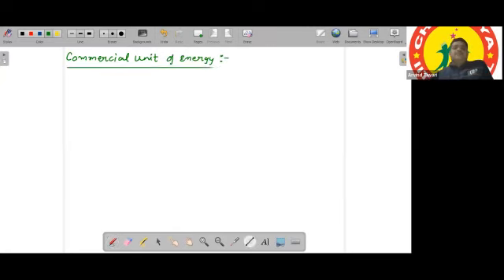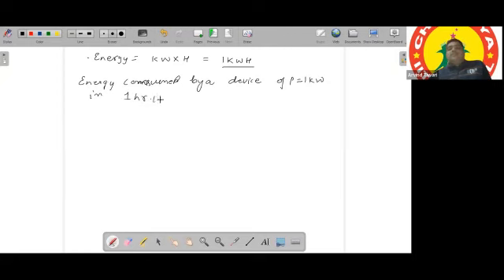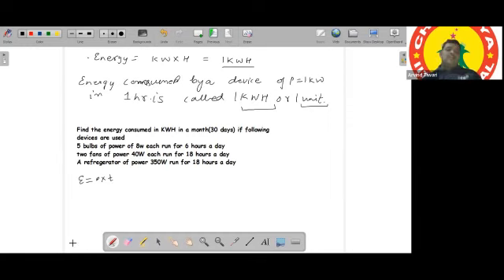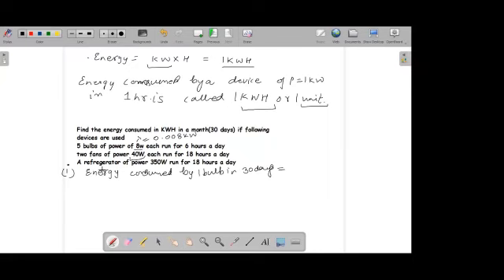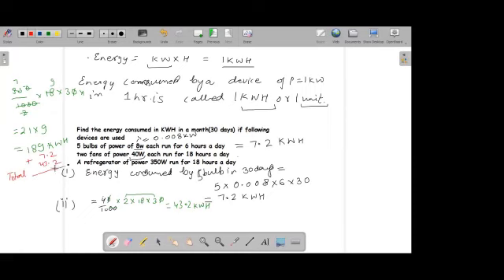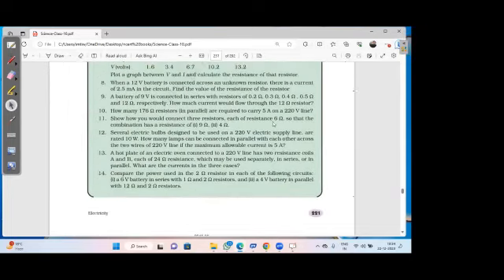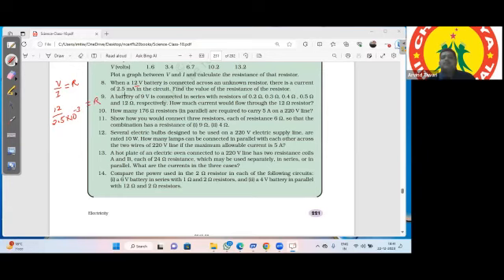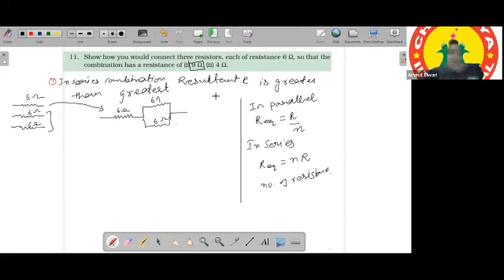Electricity review L5